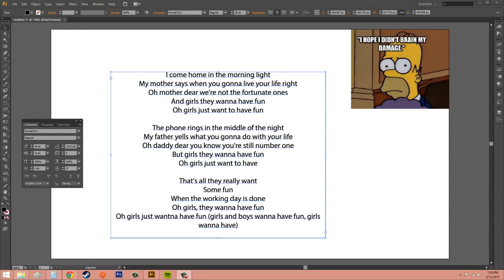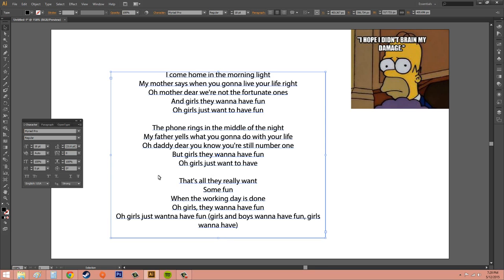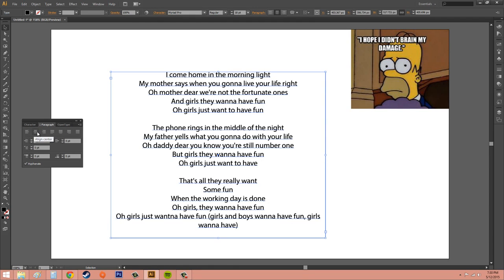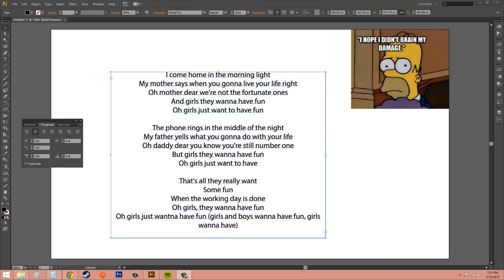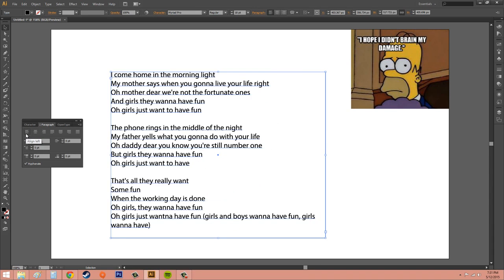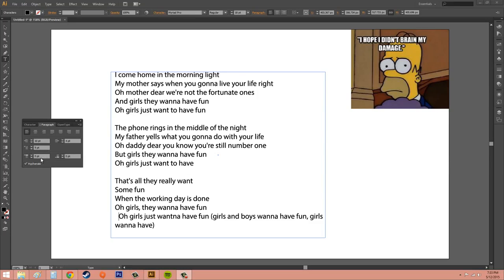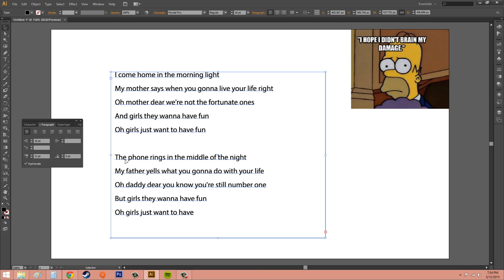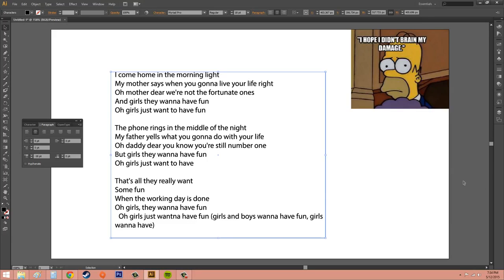72.Adobe Illustrator CS6 for Beginners - Tutorial 72 - Creating Outlines Around Text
72.Adobe Illustrator CS6 for Beginners - Tutorial 72 - Creating Outlines Around Text